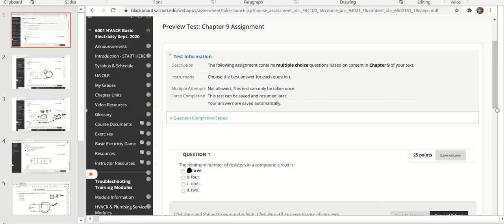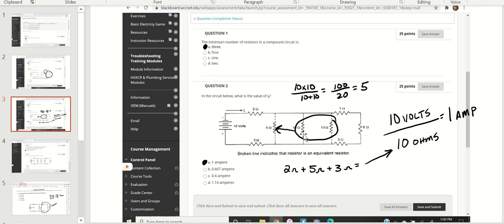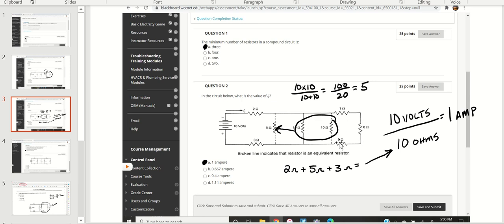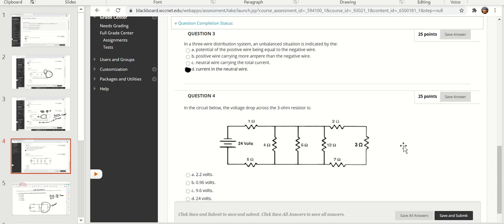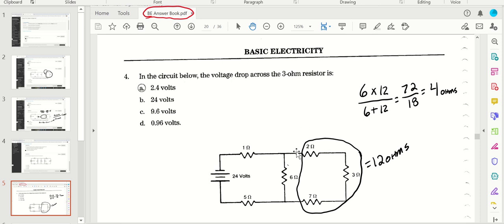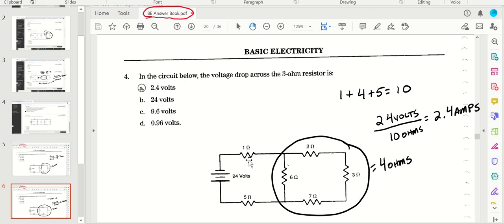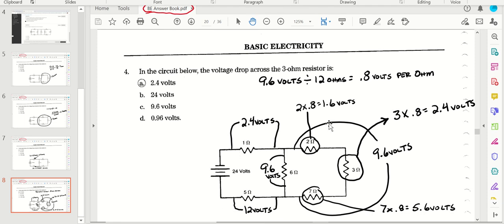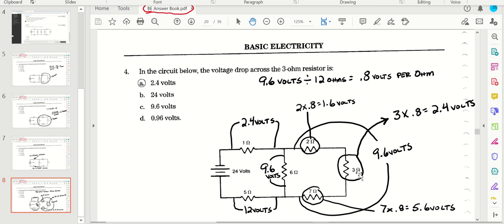Chapter 9 Assignment Solutions